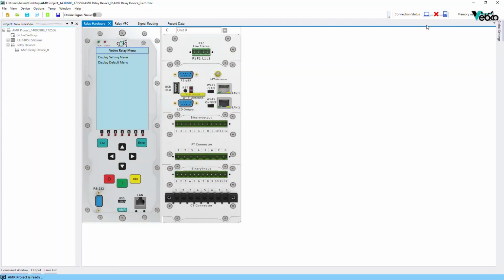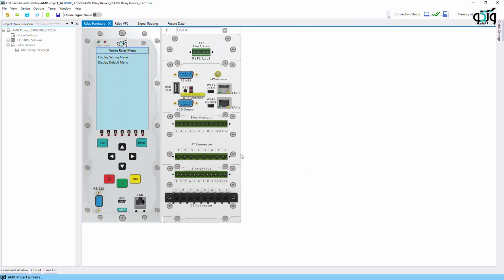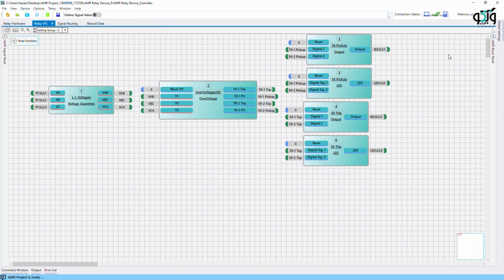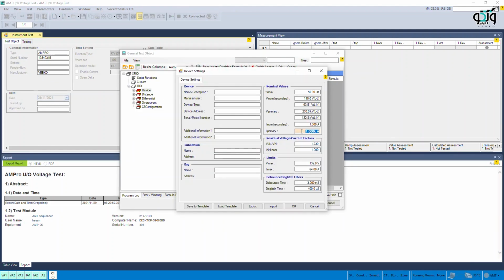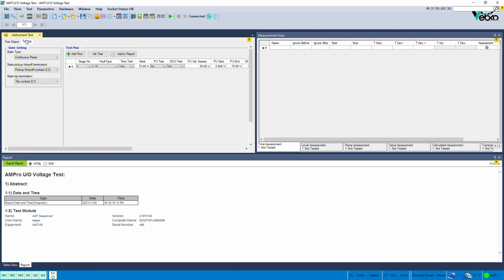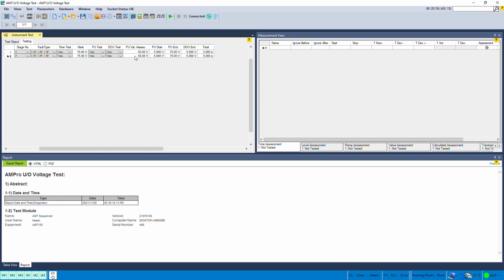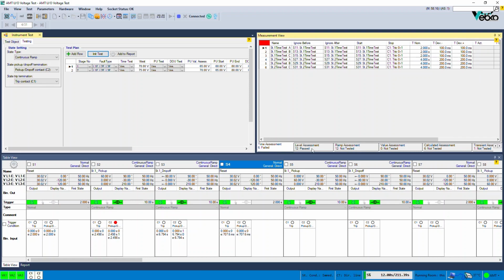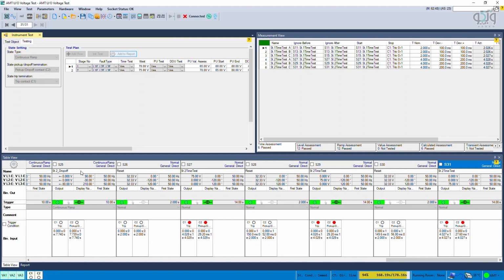Overvoltage protection test in AMR relay | RELAY TESTER | ELECTRICAL ENGINEER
AMR modular relay of Vebko company supports various protection functions. Explanations of the capabilities and software environment of this relay have already been presented in the video related to differential protection test...